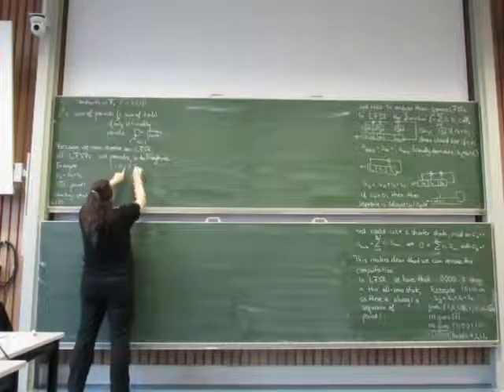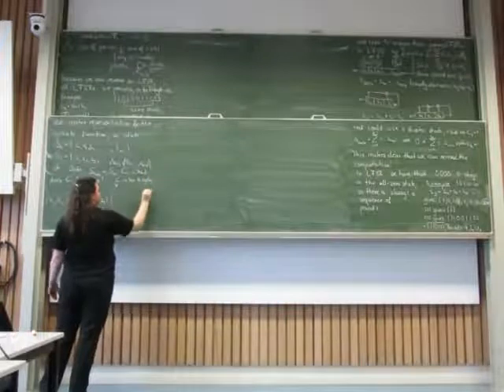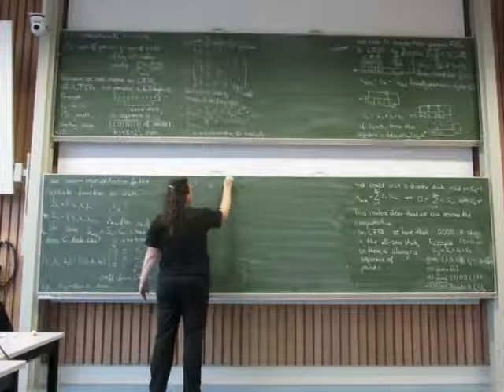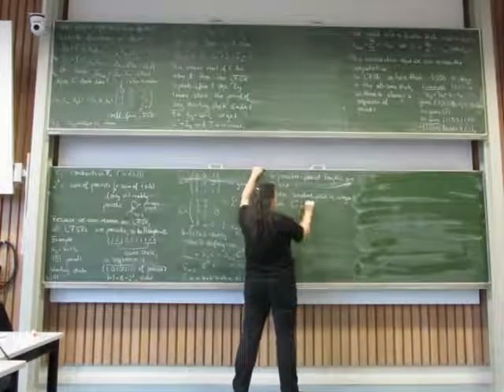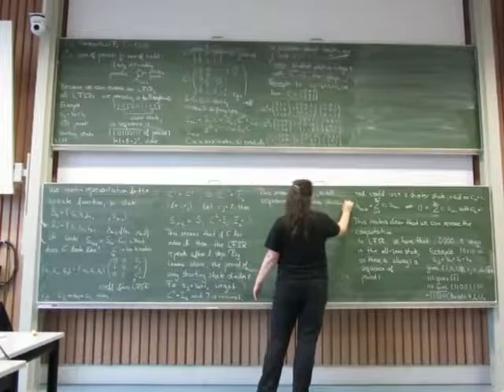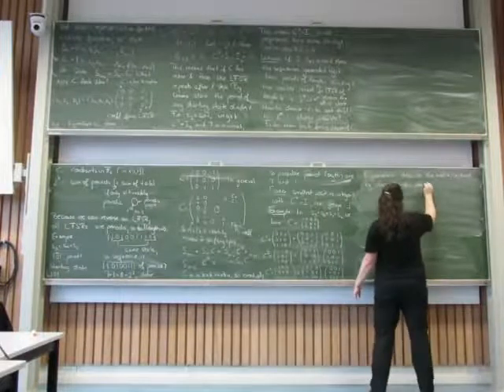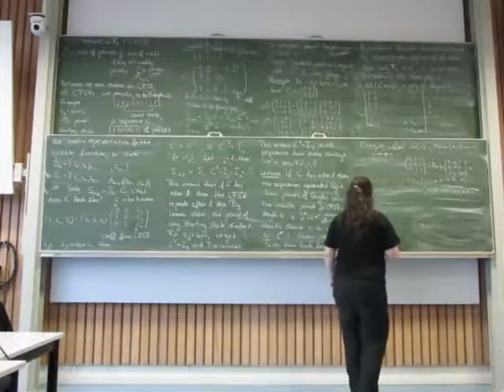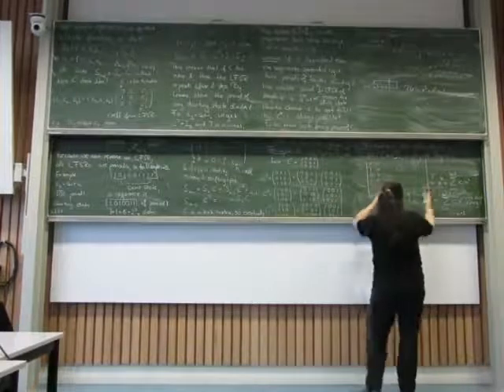TanjaCrypt 20 November 2017 part 2: feedback shift registers and more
Feedback shift registers and how to use them for encryption; k-th order feedback sequence (=a sequence with k coefficients), period, pre-period(=tail), ultimately periodic sequences, Linear feedback shift registers (LFSRs), want c0=1 (else there is just a delay in output); can run backwards, is periodic, max period is 2^n-1, relation to matrix multiplication. characteristic polynomial of the matrix.
Note that we did the last part only for characteristic 2, in general we need to pay attention to signs and P(x)=det(xI-C).